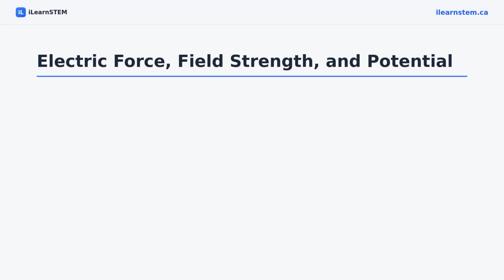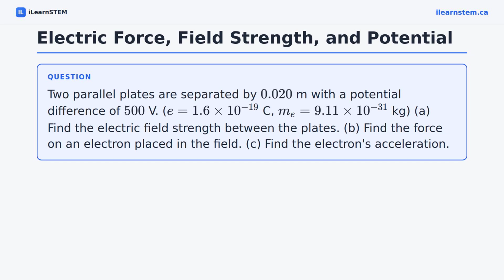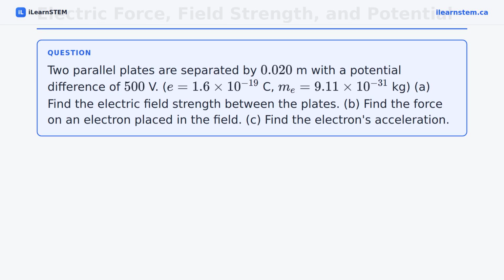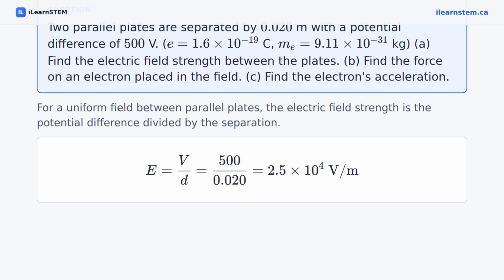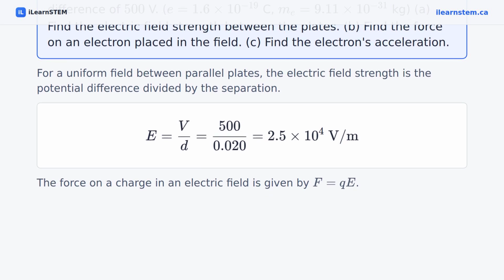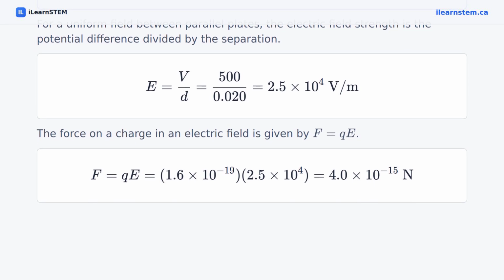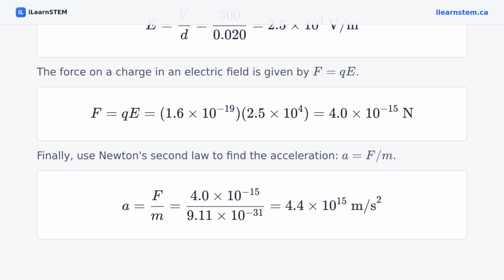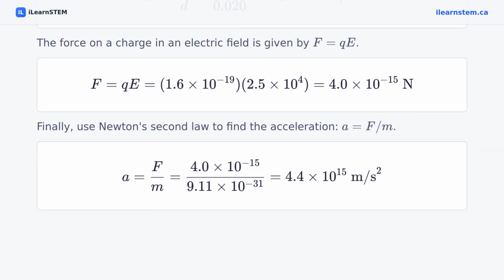SPH4U-D2.3 · Electric Force, Field Strength, and Potential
Electron between charged plates ⚡ Electric field, force and acceleration.

Two parallel plates are separated by 0.020 m with a potential difference of 500 V.
(e = 1.6 × 10^-19 C, m_e = 9.11 × 10^-31 kg)

What you'll practise:
• Find the electric field strength between the plates.
• Find the force on an electron placed in the field.
• Find the electron's acceleration.